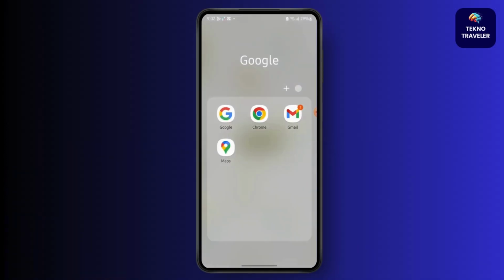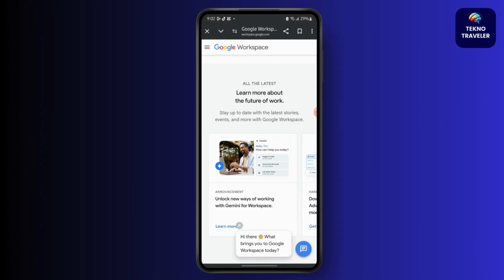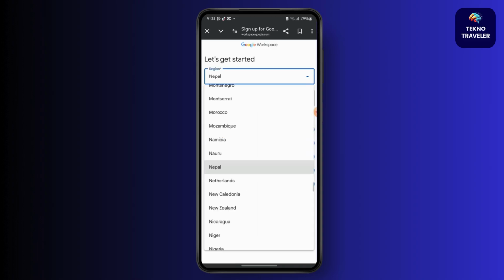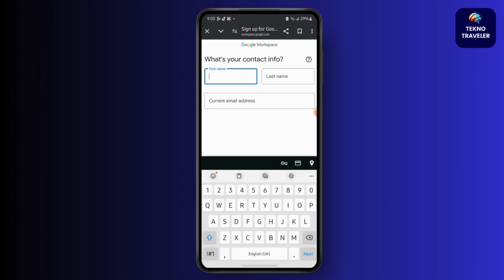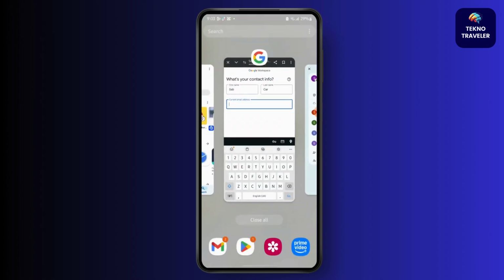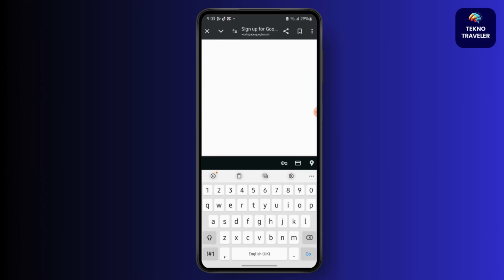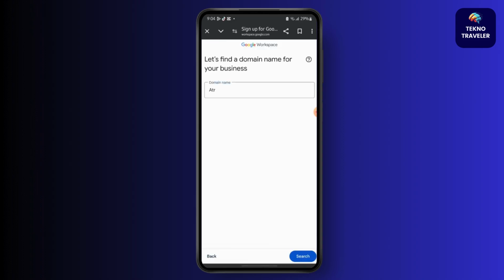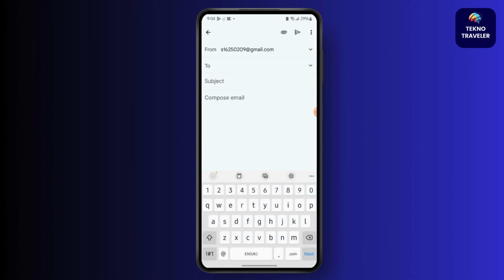How To Enable Help Me Write Button in Gmail | How To Use Help Me Write in Gmail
Welcome to our step-by-step guide on "How To Enable Help Me Write Button in Gmail" and "How To Use Help Me Write in Gmail"! If you're looking to improve your Gmail experience and get writing assistance for your emails, this video is for you. We’ll show you how to enable the "Help Me Write" feature in Gmail, and give you tips on using it to compose professional emails, save time, and craft perfect messages. Whether you're writing for work or personal use, this tool will make email communication smoother and more efficient.

What You'll Learn:

How to enable "Help Me Write" button in Gmail
Step-by-step guide on using "Help Me Write" in Gmail
How to compose better emails using Gmail’s AI features
Tips for enhancing email content with AI assistance
Troubleshooting common issues with "Help Me Write"
How "Help Me Write" helps with grammar, tone, and clarity
Timestamps:
00:05 How to enable Help Me Write in Gmail
00:25 How to use Help Me Write feature in Gmail
00:40 Tips to improve your Gmail emails
00:55 How to get the most out of Help Me Write in Gmail